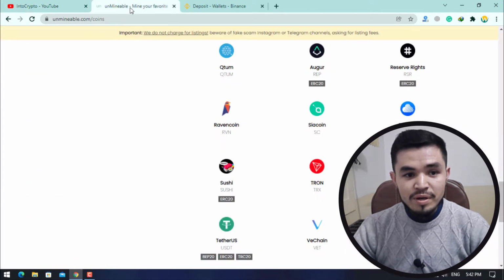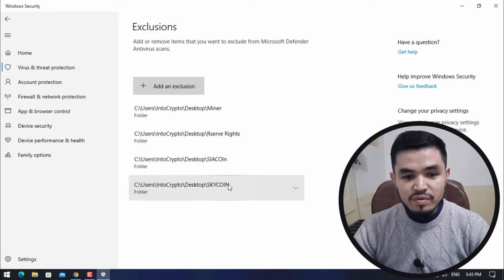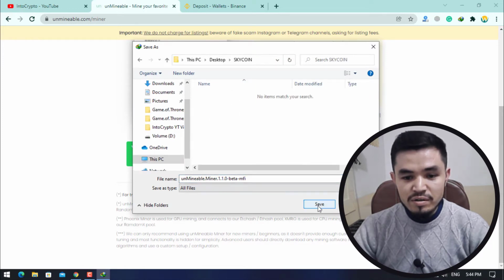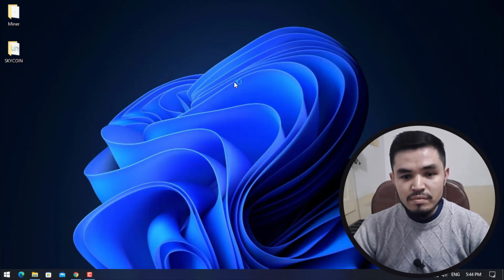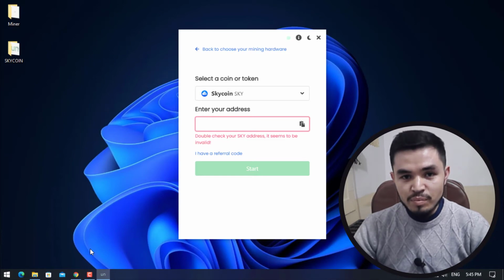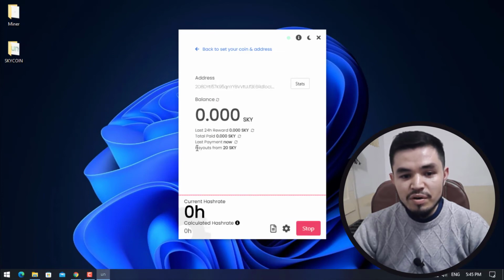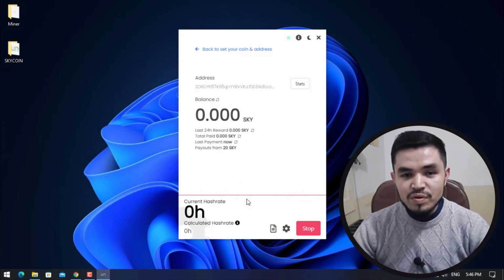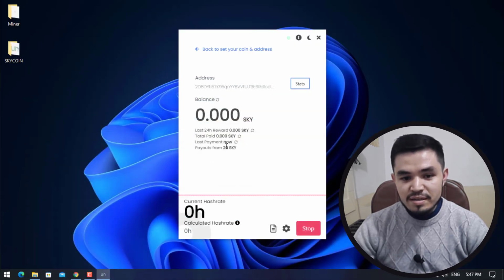How to Mine Skycoin on Any Computer or Laptop | Easily mine Skycoin on Any Windows PC - Fast & Easy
In this video, I will show you How to Mine Skycoin on Any Computer or Laptop | Easily mine Skycoin on Any Windows PC - Fast & Easy. Using this method of mining you will be able to mine on any Windows, computer, Laptop, Gaming PC.
🔗Links:
⏰Timestamps:

00:00 Intro
00:17 Starting
01:03 Create a folder and add it to Exclusions
01:49 Download the miner
02:14 Extract the miner and open it
05:13 Final